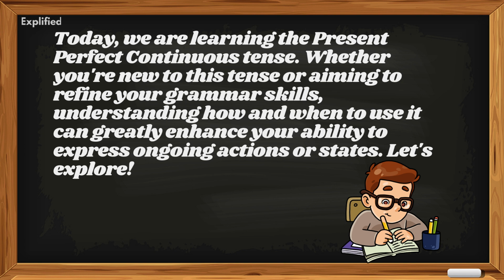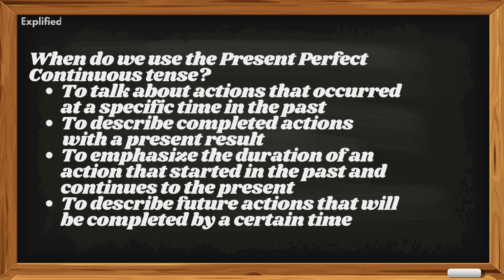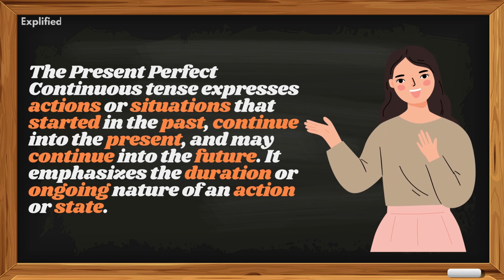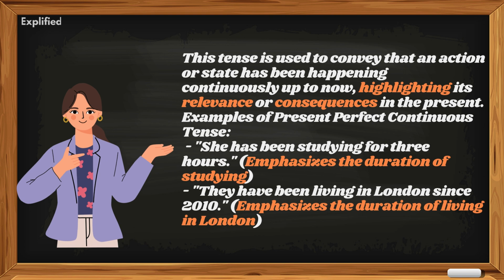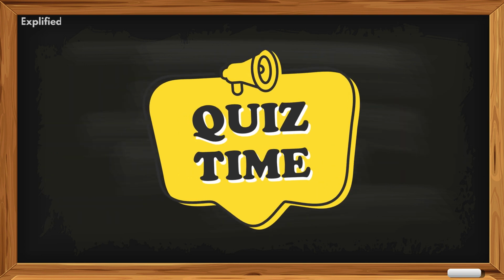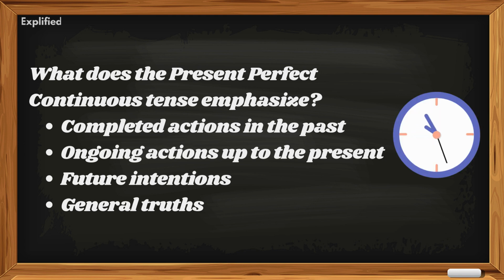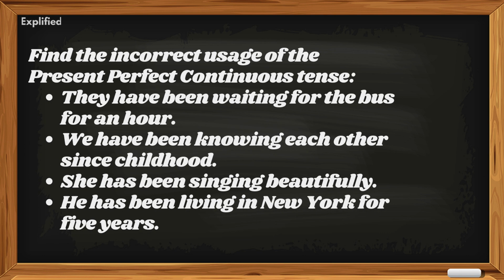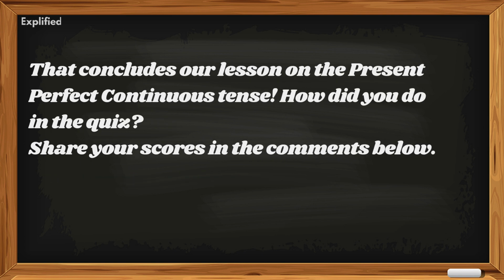Learn Present Perfect Continuous | Learn Tenses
What does it mean when someone says: “I have been working”? This advanced tense is called the PRESENT PERFECT CONTINUOUS or PRESENT PERFECT PROGRESSIVE. It shows that an action started in the past and continues into the present. In this English grammar class, We’ll teach you how to use this verb tense, when to use it, and what mistakes to avoid. We’ll focus on structure, usage, spelling, pronunciation, contractions, questions, short answers, stative verbs, and irregular verbs. We’ll move forward step-by-step and do practice exercises together, so you understand clearly. join us now to master this tense, upgrade your academic and business English, or get a higher score on English exams like the IELTS.